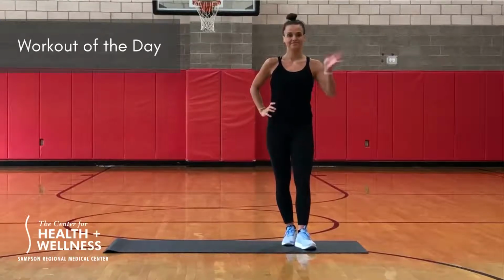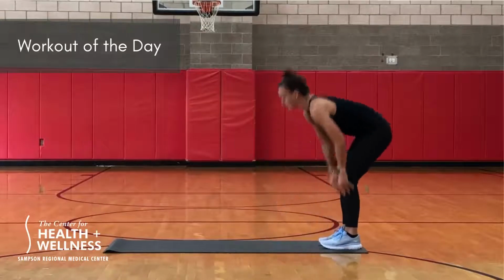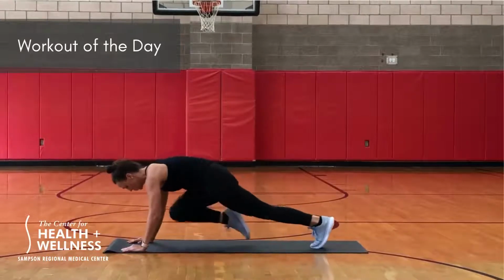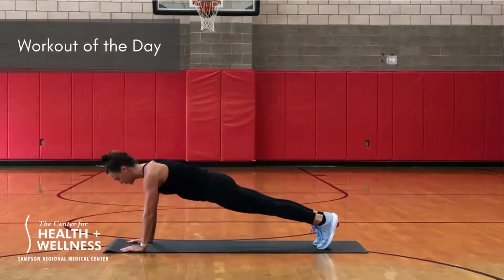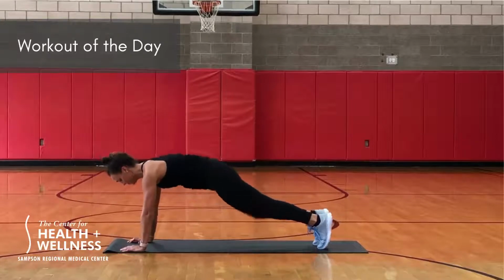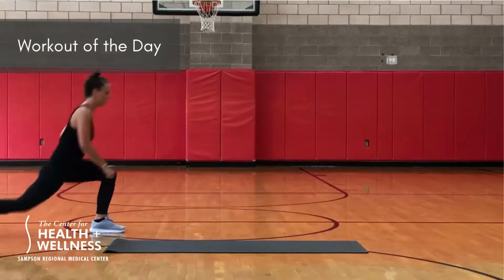Workout of the Day - Plank, Walking Lunge with Cycle, Jump Lunge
Workout of the Day - Let's get started!
Join Gracin as she shows you the exercises for the day.